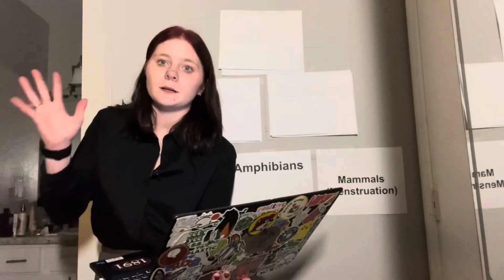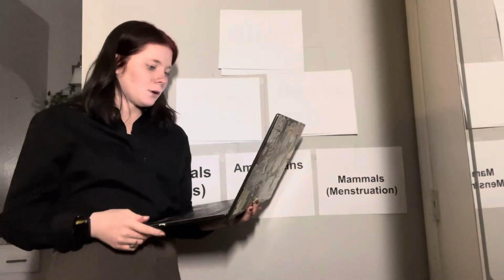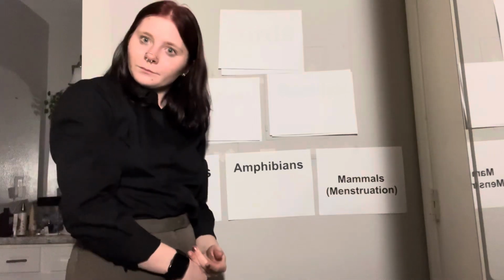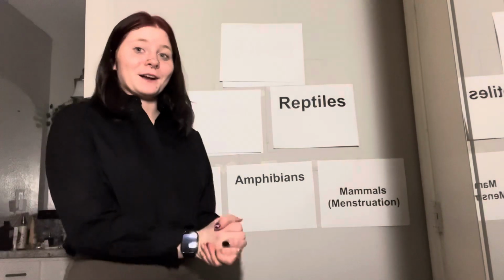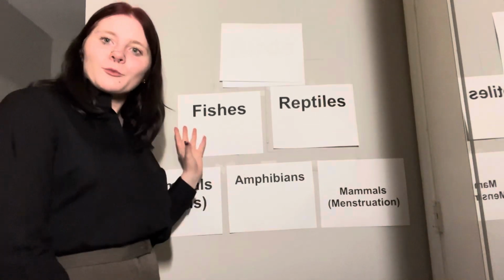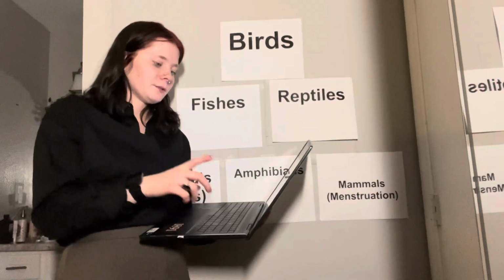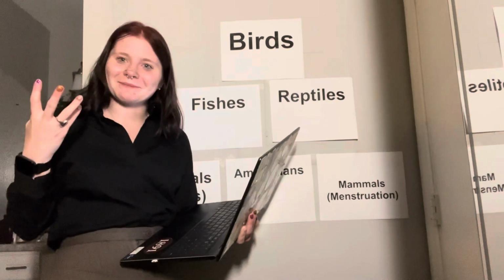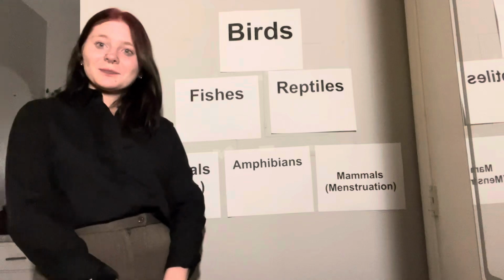Female Reproductive Cycle Pyramid Ranking